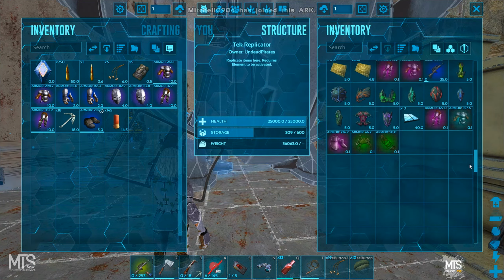How We Became ALPHA Day 2! - ARK MTS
In this video, we make super good progression, get into some pvp on extinction, and much more.